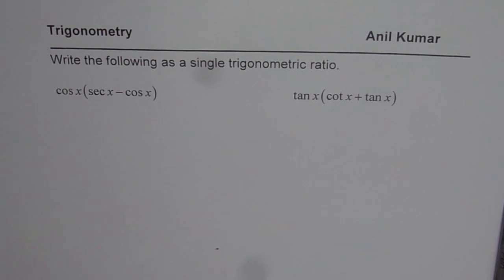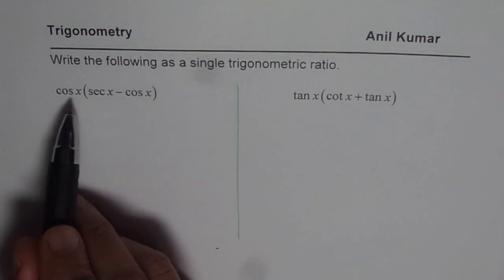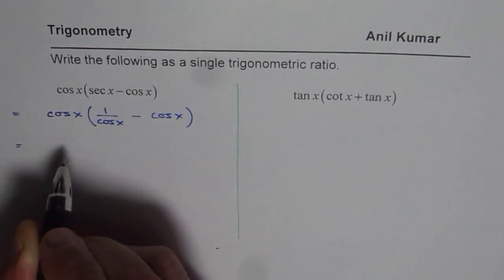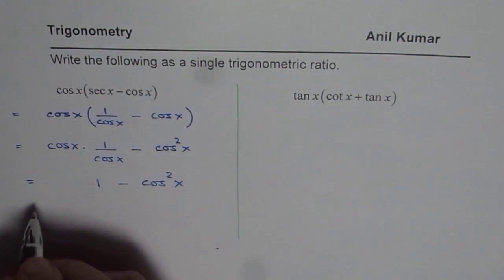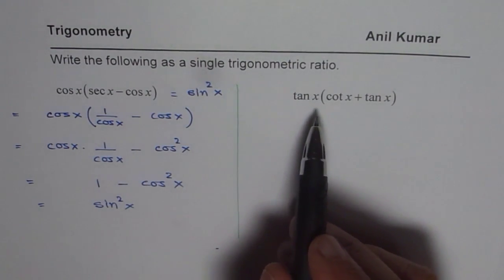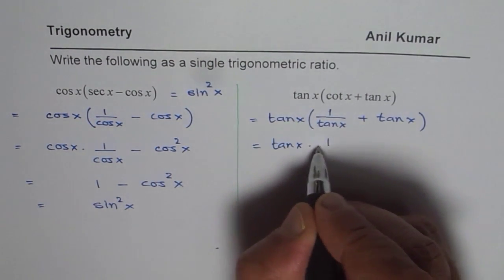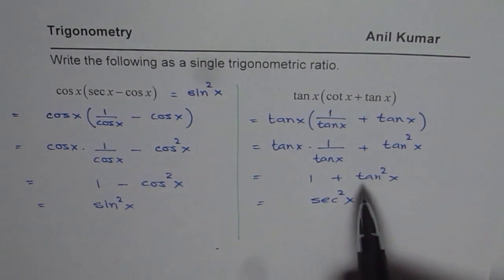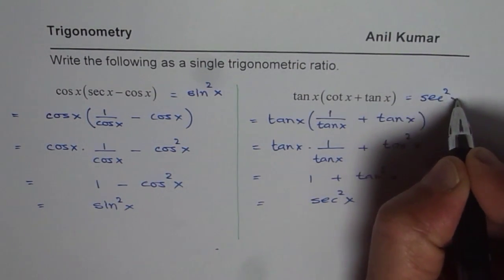Write as single trigonometric ratio and state restrictions